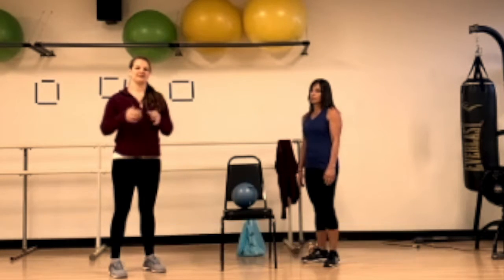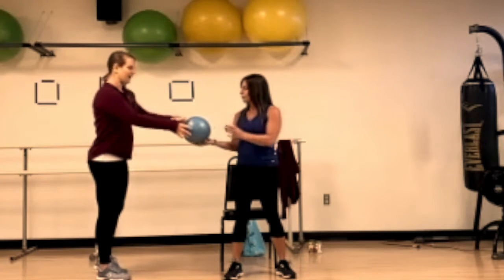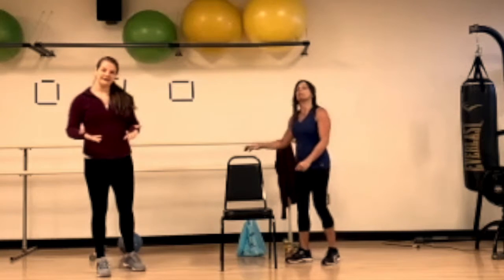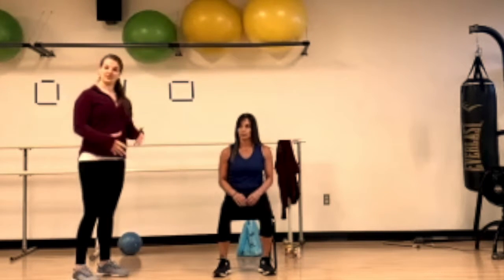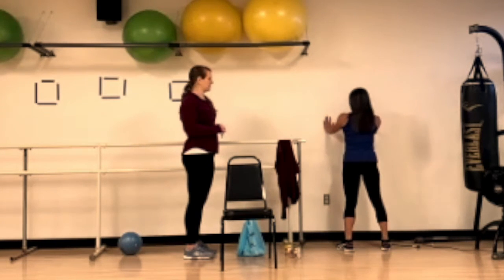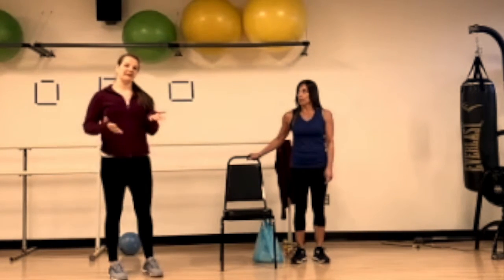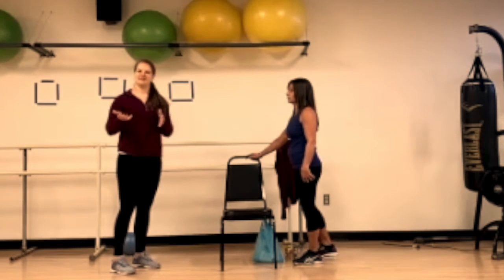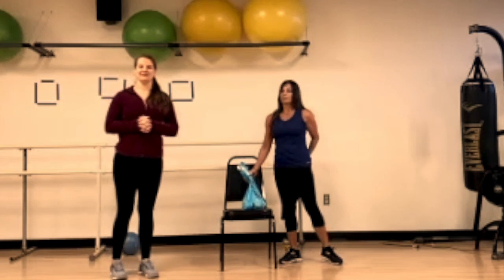Active Older Adult Workout 1 - March 30, 2020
Prehab: 2 Rounds
✅ Chops with Ball or Balloon x10ea
✅ Seated T-Y-I Raises x8ea
✅ High Knees with Chair Support x10ea

Superset #1: 3 Rounds
✅ Sit to Stand x8-12
✅ Wall Pushups x8-12

Superset #2: 3 Rounds
✅ Leg Curl w/ Chair Support x10ea
✅ 3 Point Row on Chair x10ea